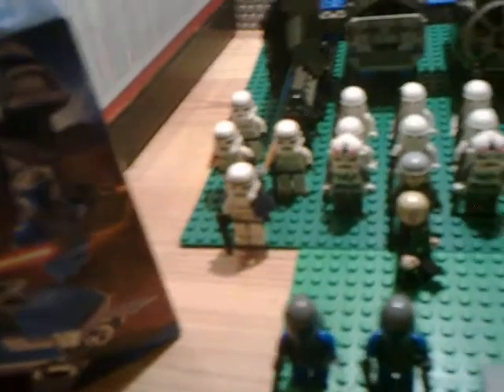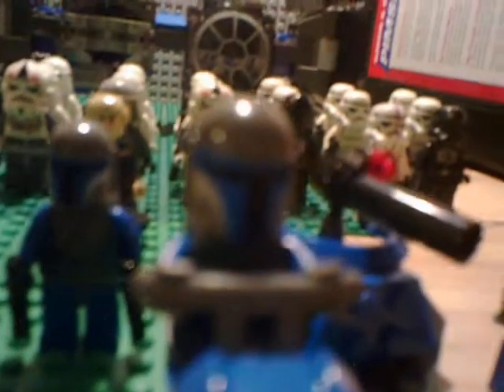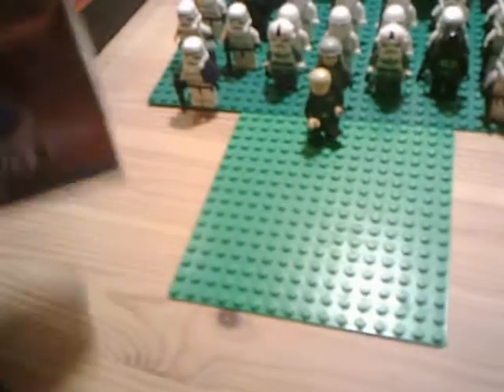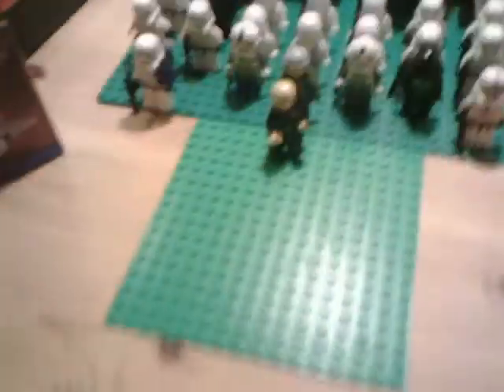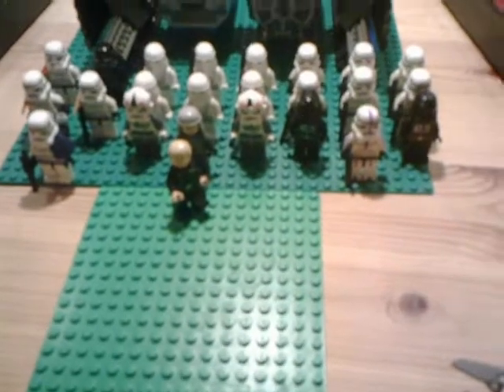lego star wars mandalorian battle pack review